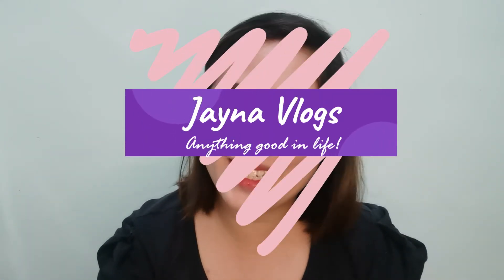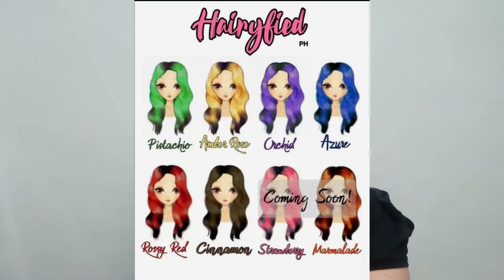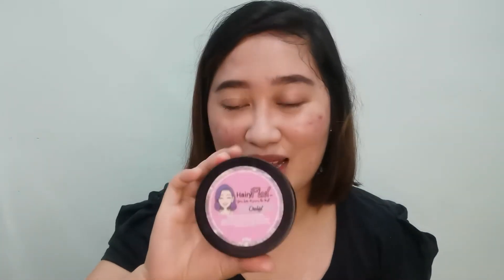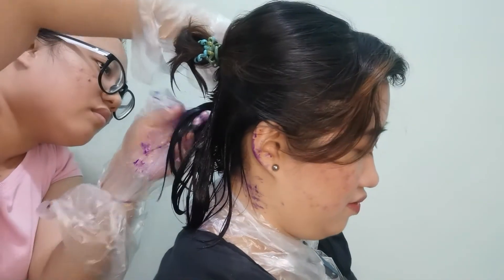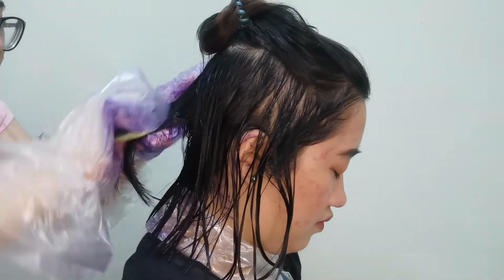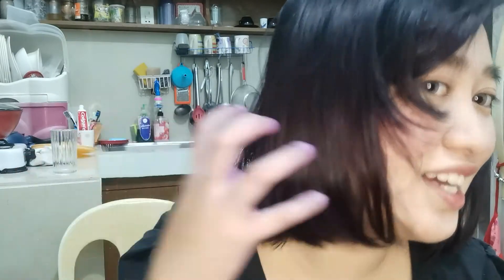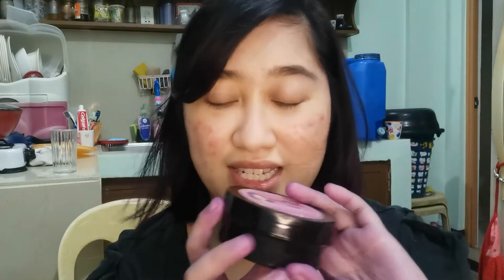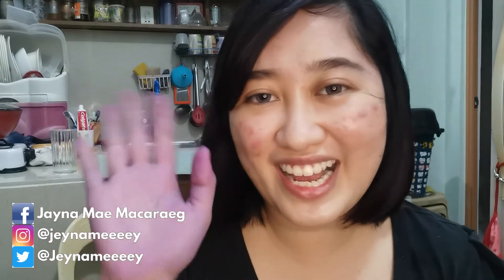DYED MY HAIR PURPLE No Bleaching Required | ACHIEVE OR HINDI?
Hello guys - it's Jayna, your bored Accountant! Kinulayan ko yung buhok ko ng purple or violet! Naging kamukha ko nga ba talaga si Barney or Thanos?

ANY CHALLENGE NA GUSTO NIYO IPAGAWA, COMMENT DOWN!!!